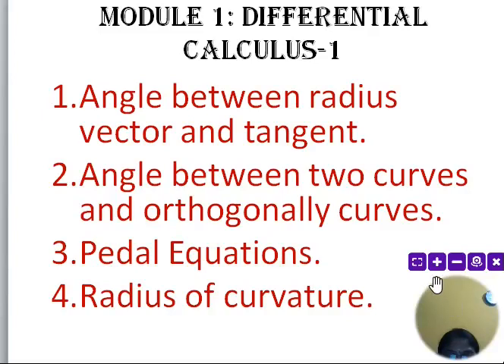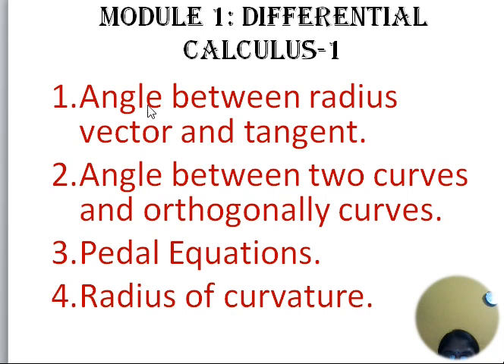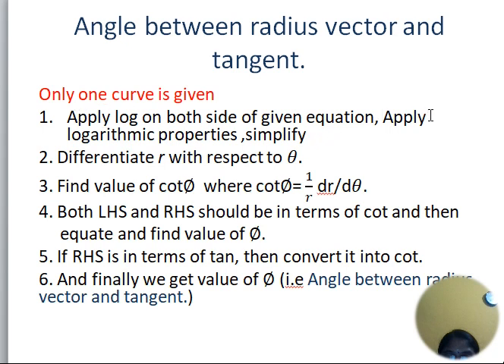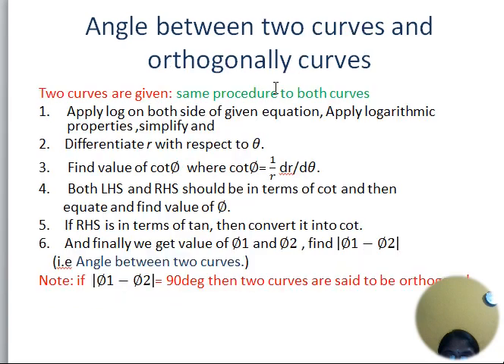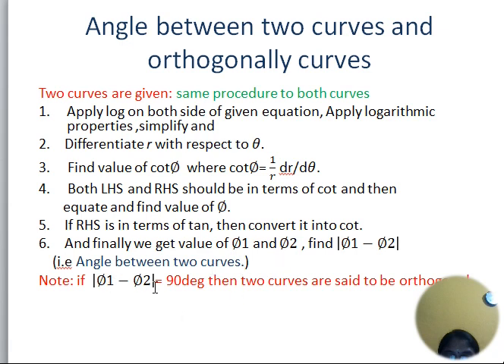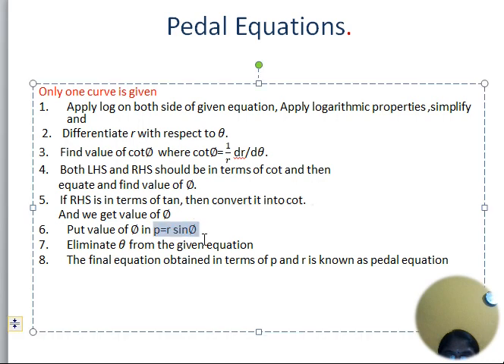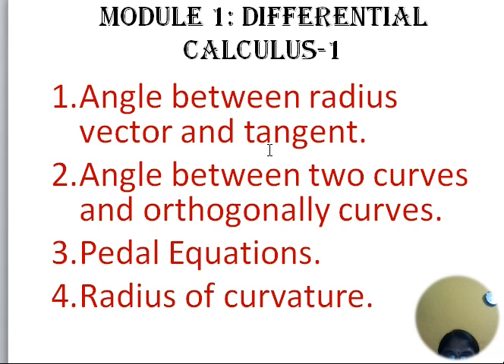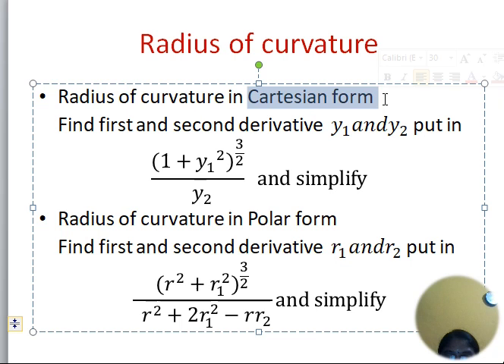module 1 content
content of module 1
Angle bet radius vector and tangent, intersection of curves, pedal equation ,radius of curvature